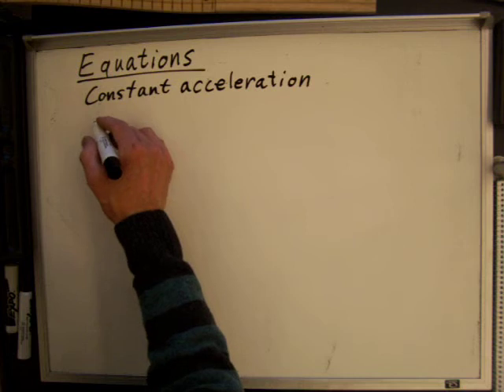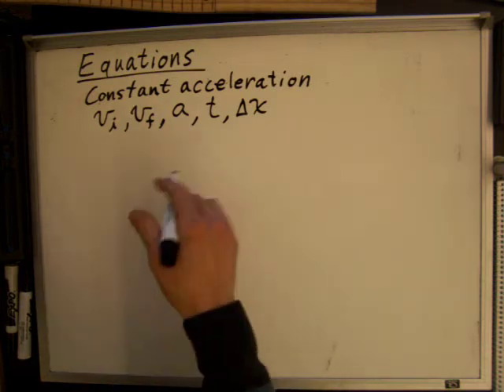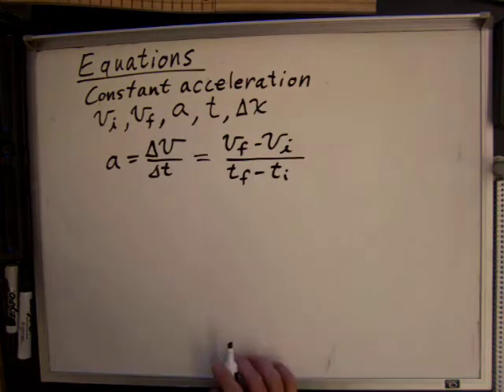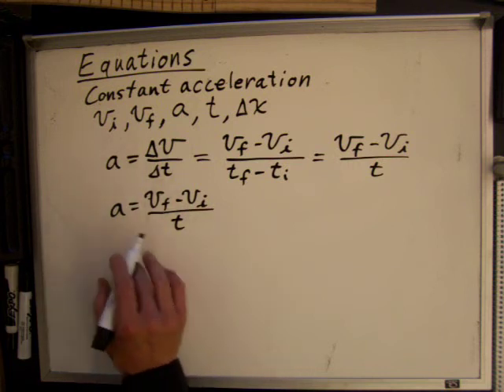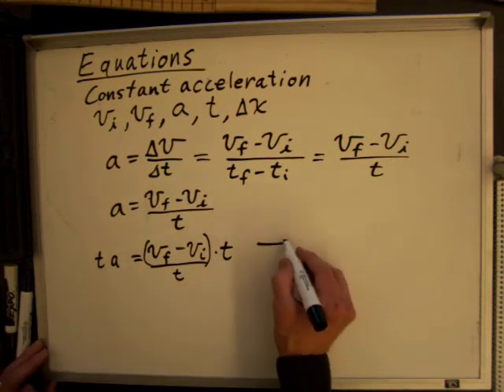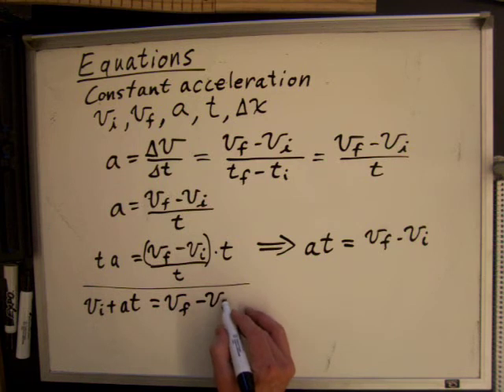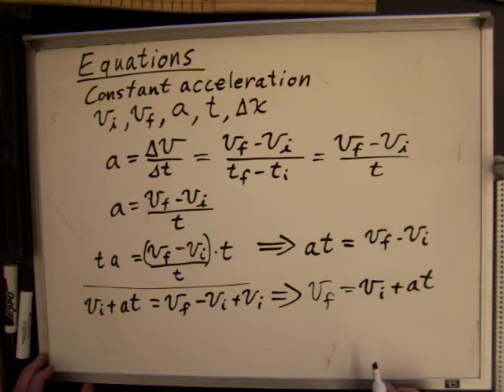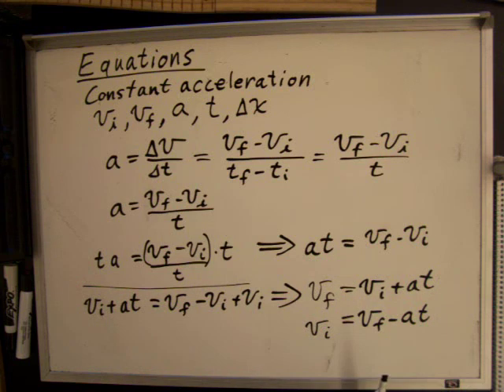2.10: Constant Acceleration Equations 1/2